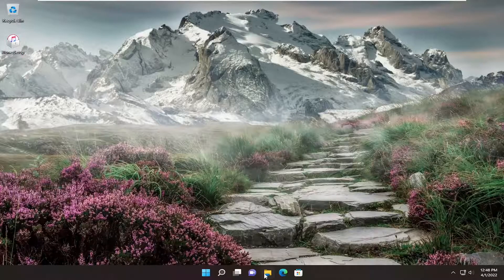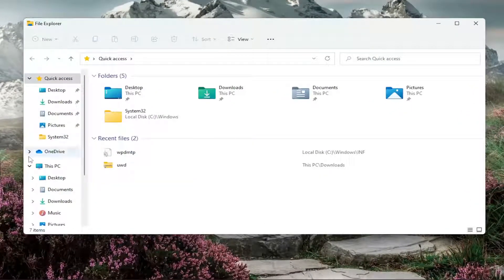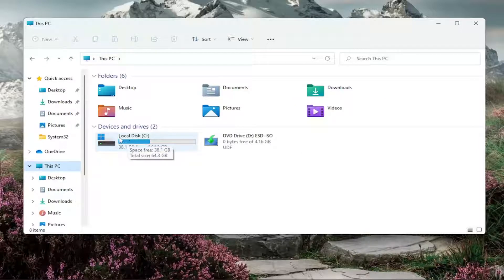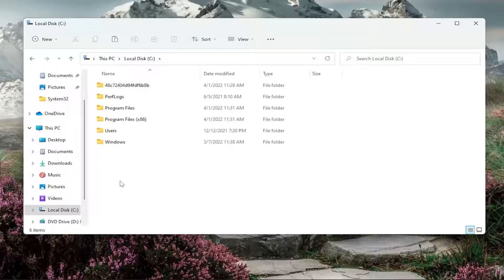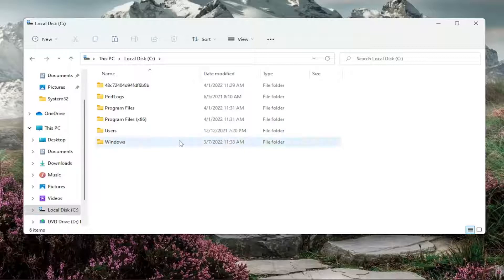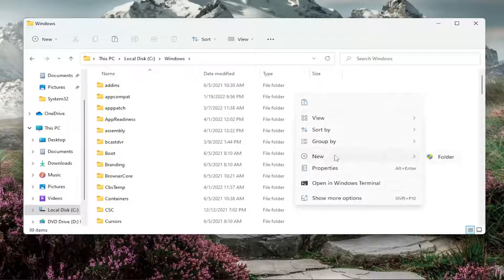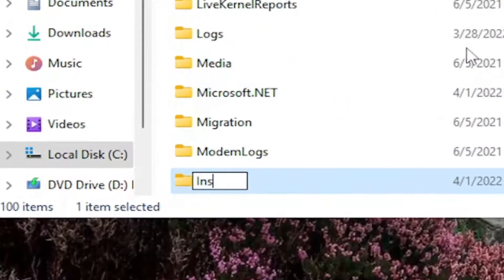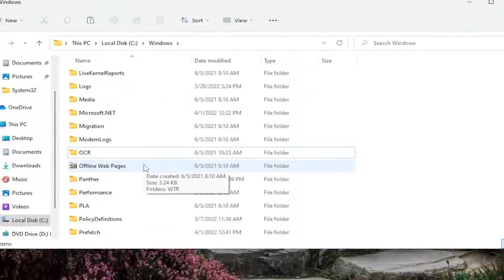iTunes Was Not Installed Correctly FIX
Windows error 126 is an error that can occur when some Windows users try to open or install iTunes. The error message states: iTunes was not installed correctly. Please reinstall iTunes. Error 7 (Windows Error 126).

Thus, Windows users can’t get iTunes up and running. If you’ve encountered error 126, this is how you can fix the issue.

Issues addressed in this tutorial:
iTunes not installing on windows 10
iTunes not installing on windows 11
iTunes not installing
iTunes driver not installed